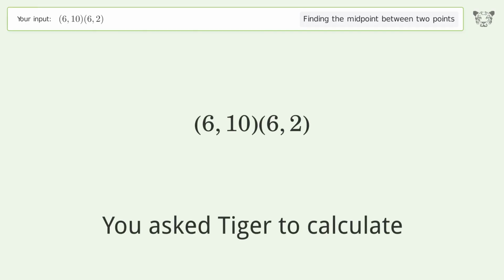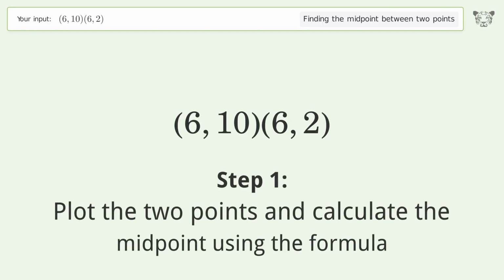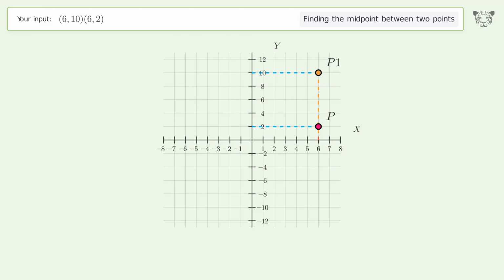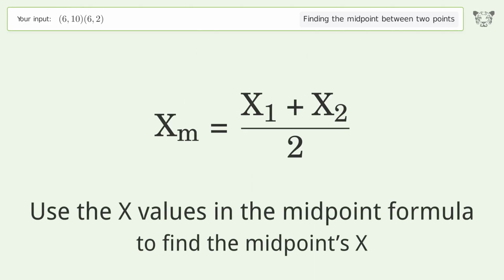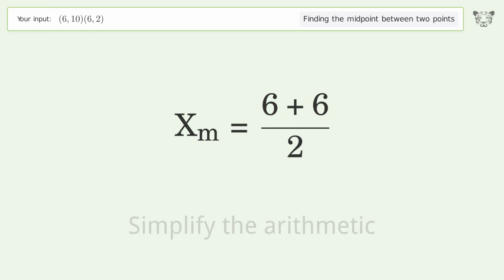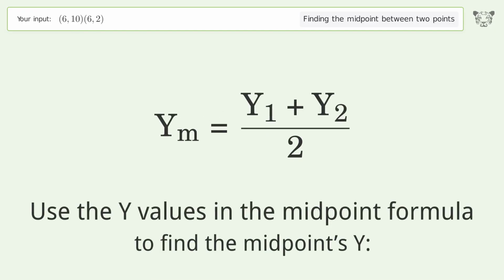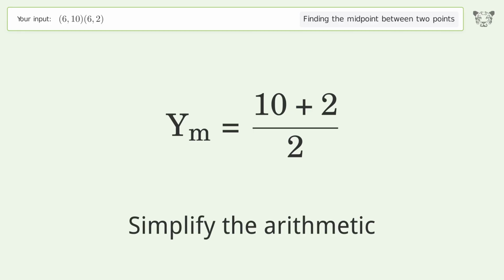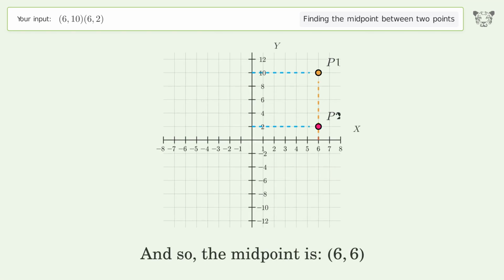Find the midpoint between two points p1 (6,10) and p2 (6,2): Step-by-Step Video Solution